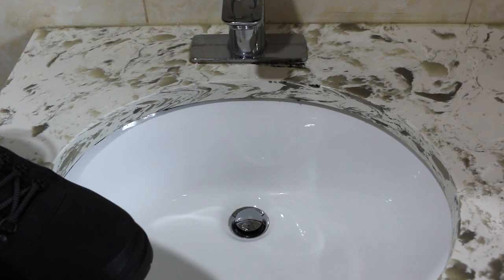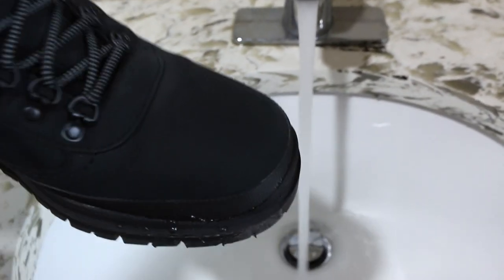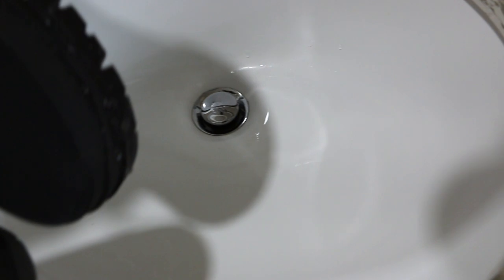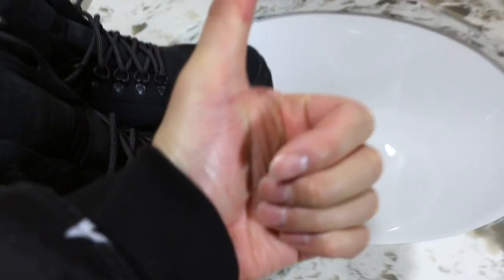Waterproofing My Field Trekker Timberland Boots - DIY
▲▲▲ DOSOS CLOTHING ▲▲▲

▼▼▼ DOSOS Merch ▼▼▼

⬇︎⬇︎⬇︎ Support Me ⬇︎⬇︎⬇︎
A Coffee Connoisseur Here!!!

Canon EOS 5D Mark III
SanDisk Extreme Plus 128GB

RODE PodMic
Roland XLR Microphone Cable
Zoom H6 Handy Recorder
SanDisk 64GB Extreme PRO